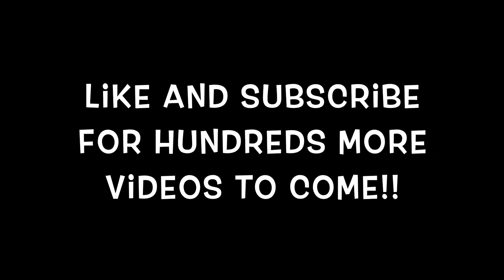Cute Lego City 60144 Race Plane 2017 Racing Airplane Set Quick Look / Overview / Piece Tour